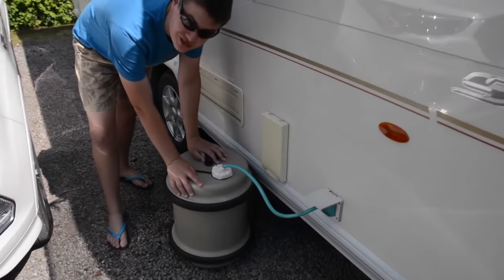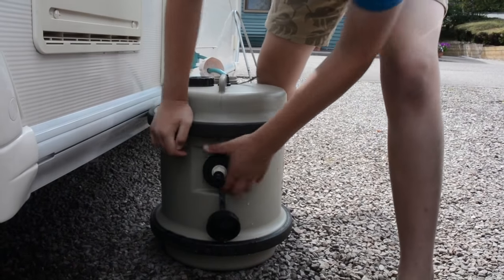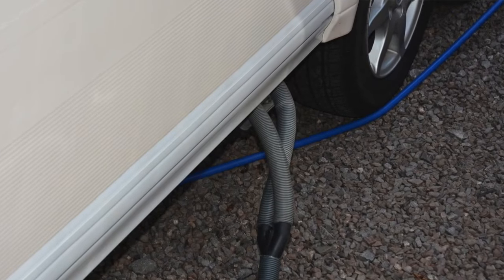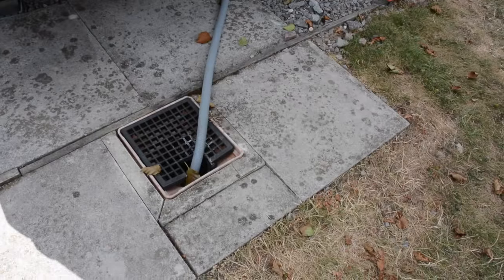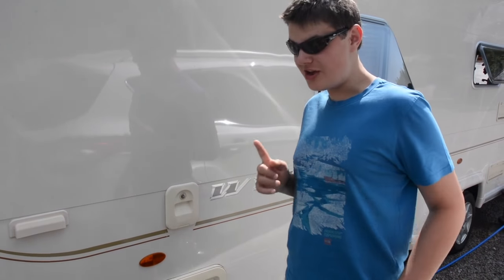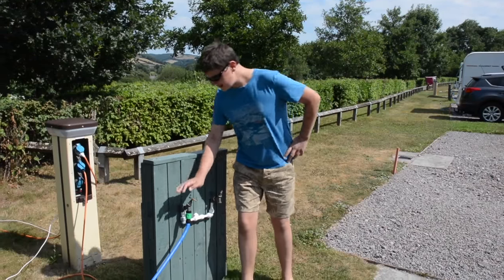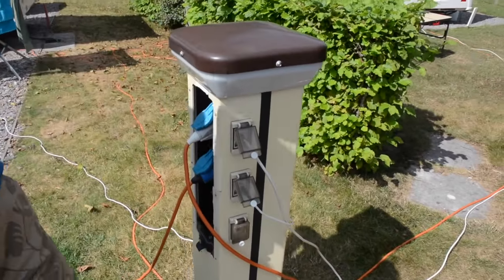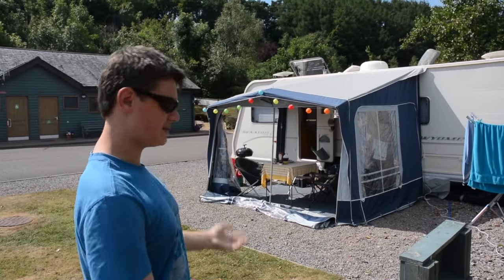How To Use Serviced Pitches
Todays video is about Serviced Pitches. This was filmed at Exebridge Lakeside.

The Filler Pipe

Camera Kit:

iPhone SE

Lexi Action Camera

Sony Cybershot

Joby Gorilla Pod Mini

Cam Link Tripod

Nikon D7100